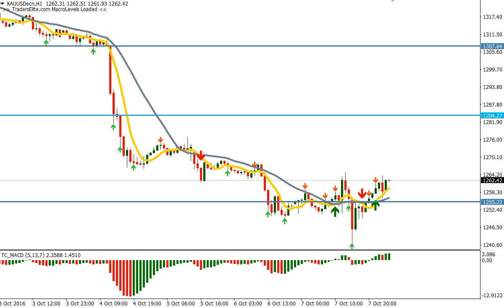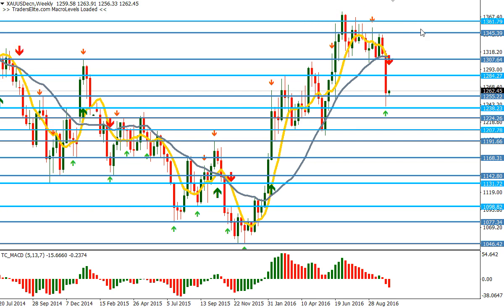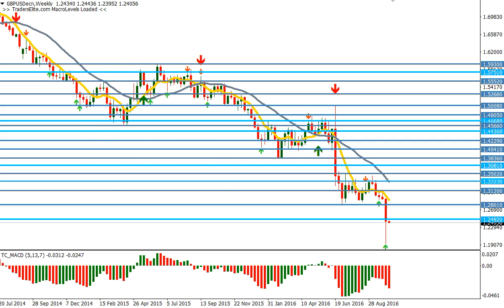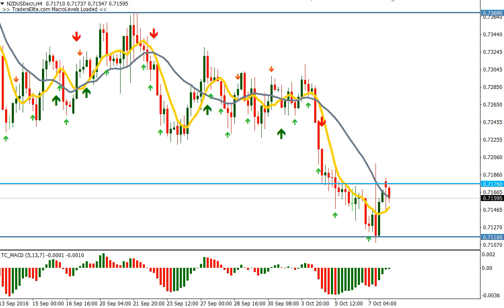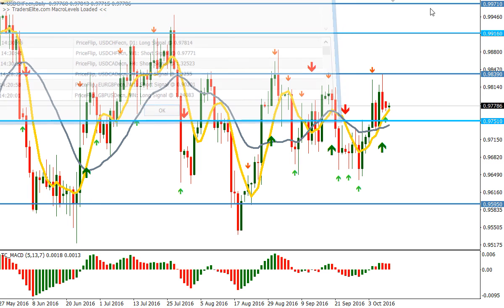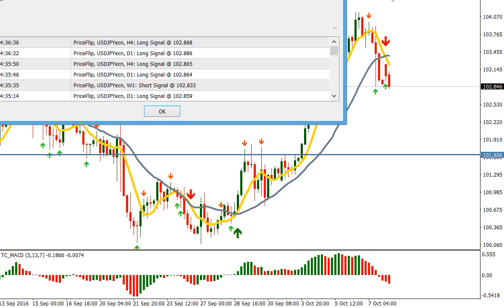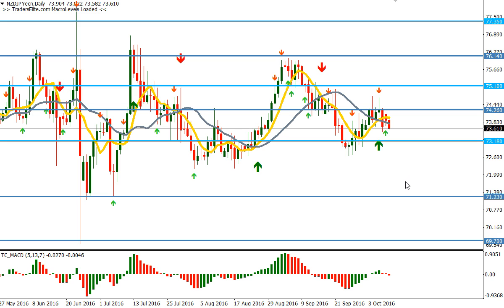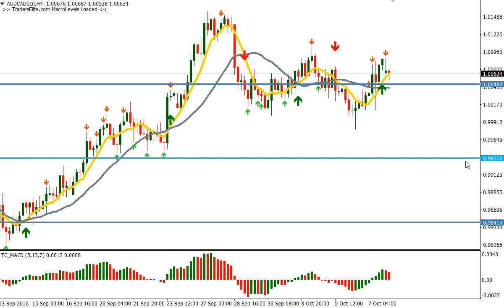Traders Elite - Market Analysis - October 10, 2016